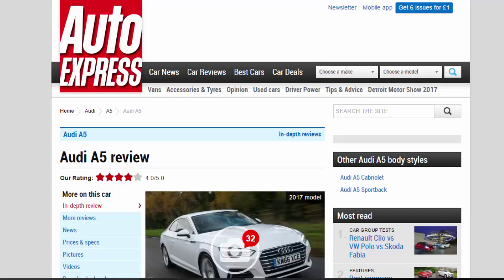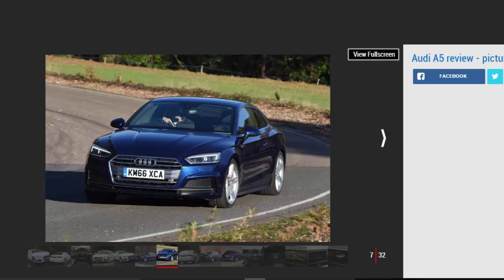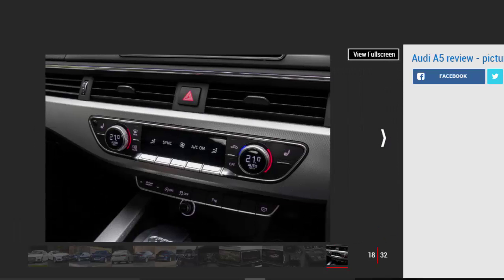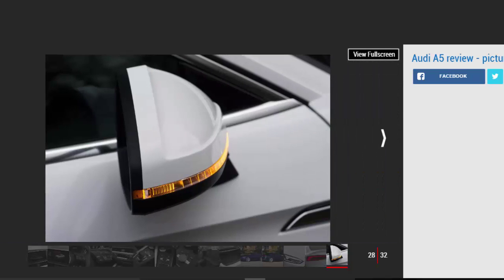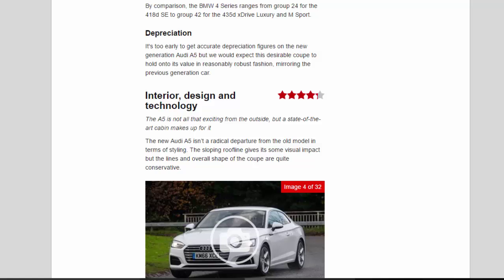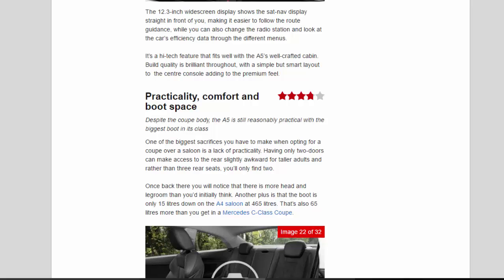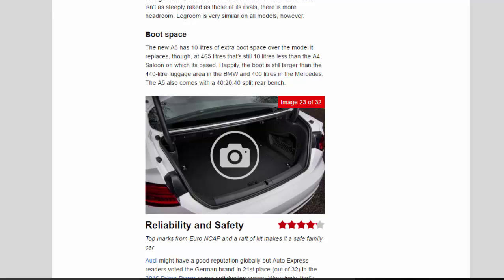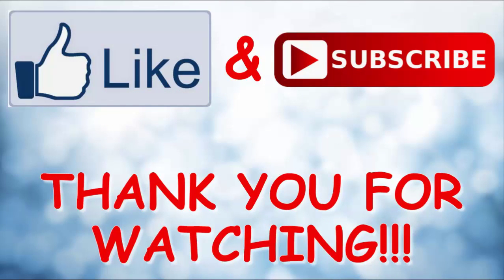Car Review - Audi A5 Review - Read Newspaper Tv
Read newspaper:
Car review - Audi A5 review
Source: autoexpress.co.uk